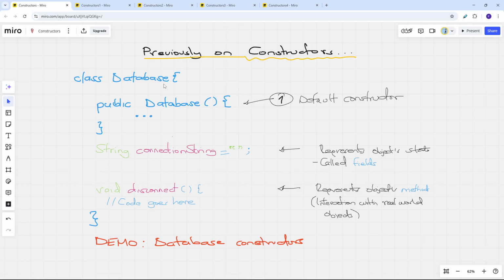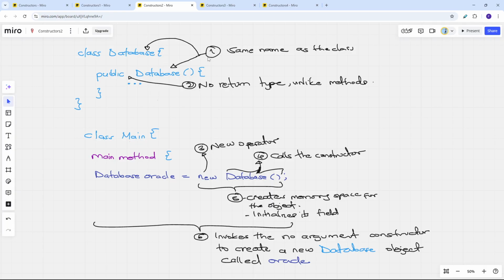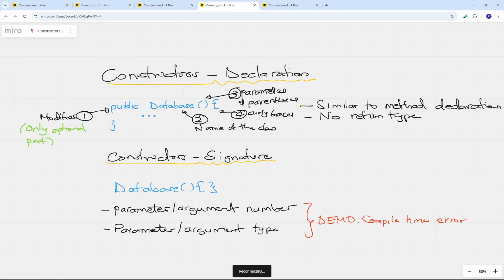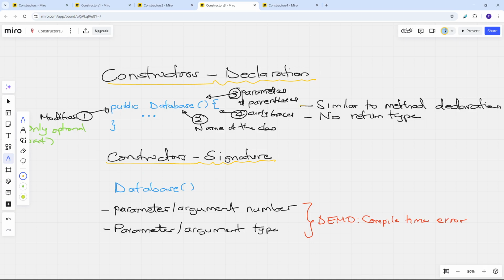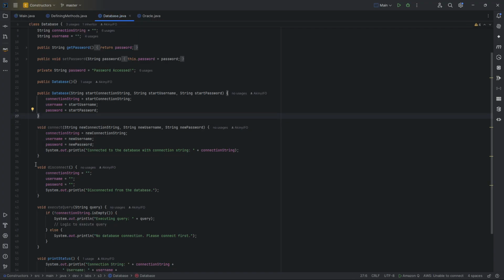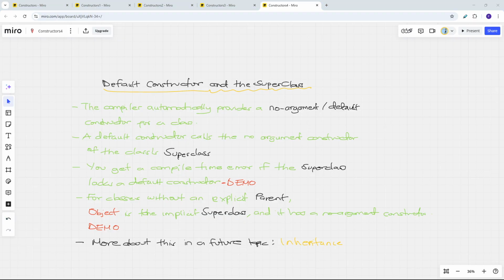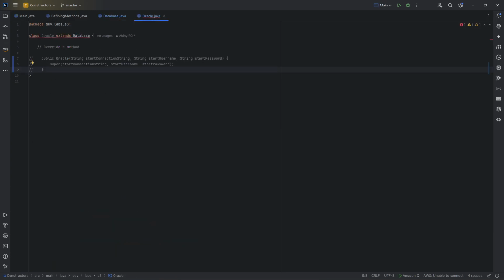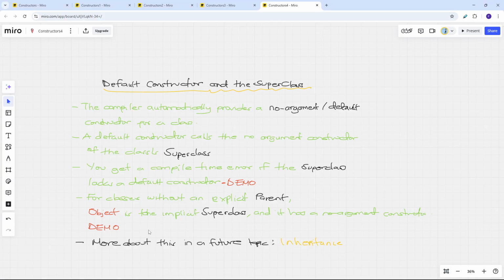Constructors - Classes - Object-Oriented Programming Concepts - Learning the Java Language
This session describes constructors in Java using the no-argument/ default constructor in a whiteboard example.
It covers constructor declarations and signature in Java and compares it to method declaration and signature using demos and whiteboarding.
The session closes by walking through object creation from the constructors and introduces the concept of default constructors in relation to a Superclass/ Parent class.
*Resources:*
Same files, different names.